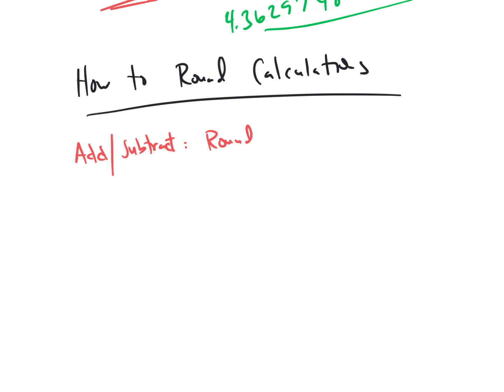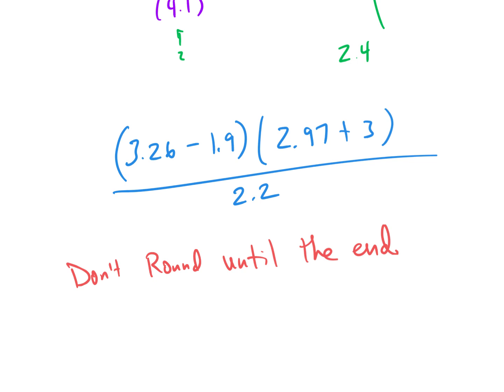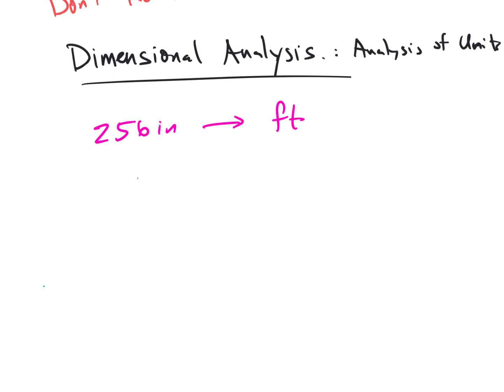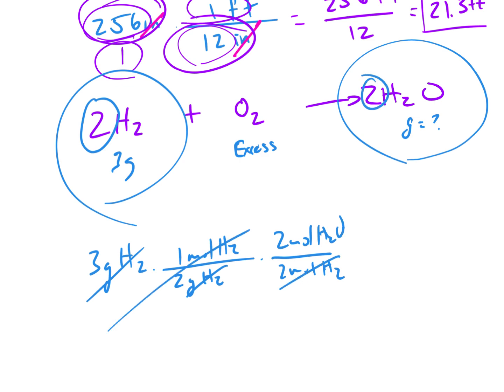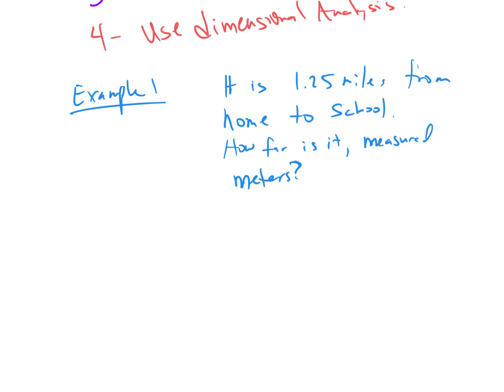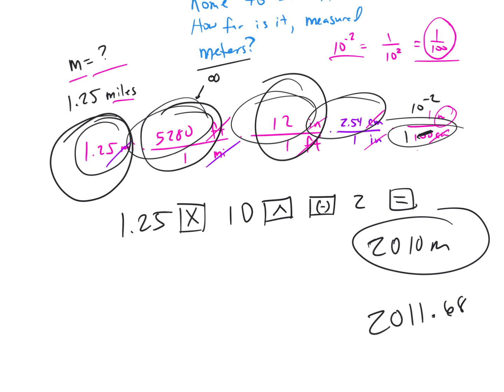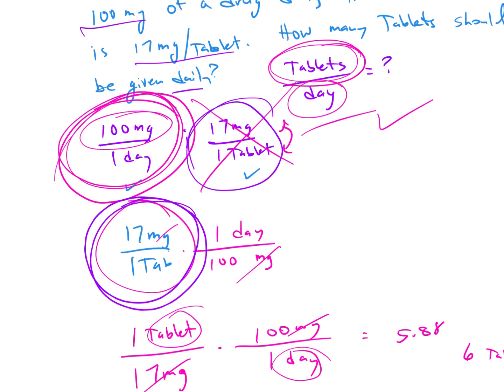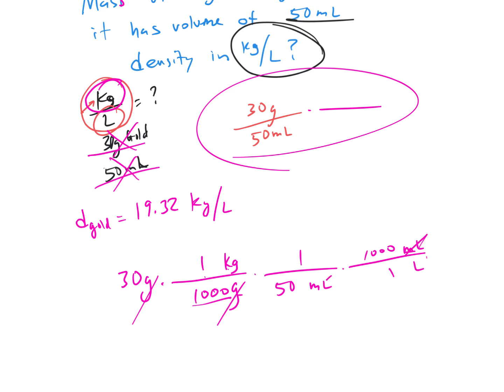5_21 - Growing Math Skills Part 2